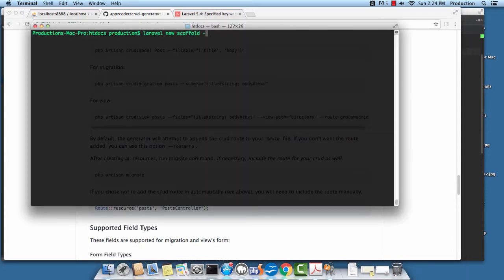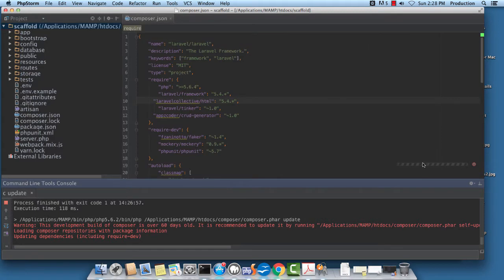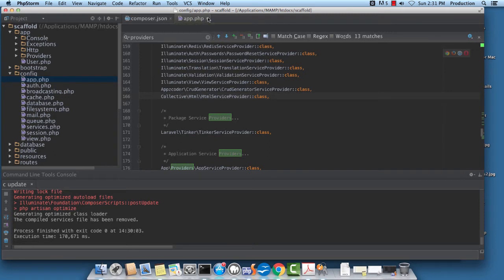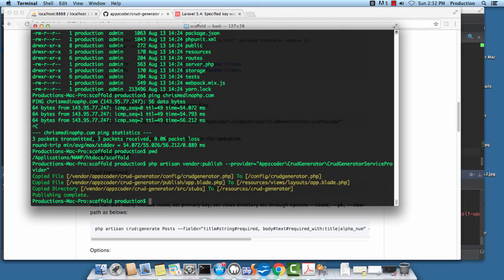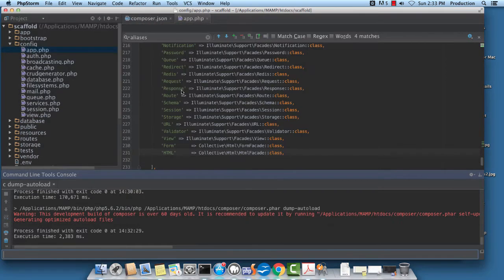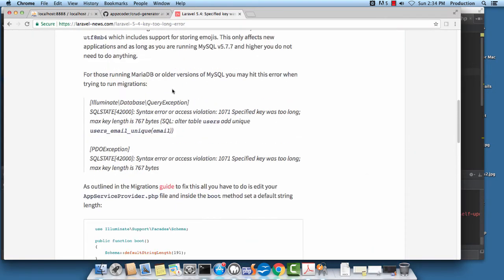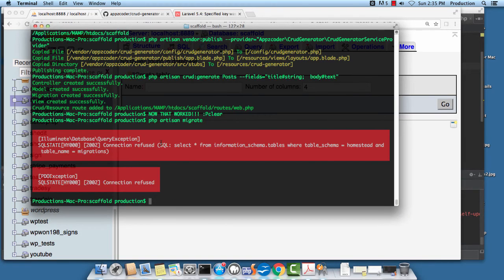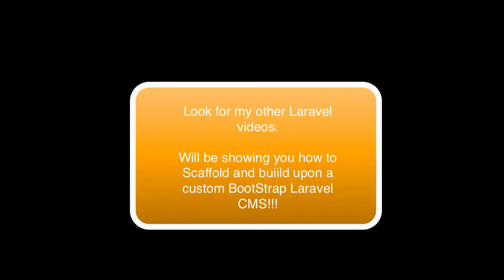Laravel 5 CRUD Generation and Scaffolding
If you're getting Undefined Offset:1 error try the following crud:generate syntax (for version 1.0 of appzcoder/crud-generator):

php artisan crud:generate Posts --fields="title:string, body:text"

Laravel 5 CRUD Generation and Scaffolding with appzcoder composer package!

This will generate your Models, Views, Controllers, Migrations, and also include your routes! This is a great way to develop and really decreases development time!